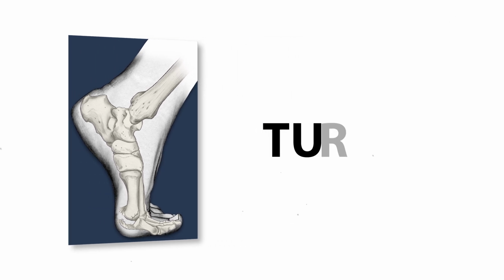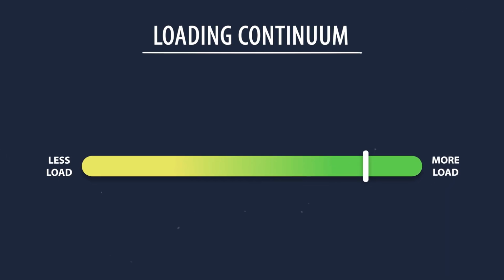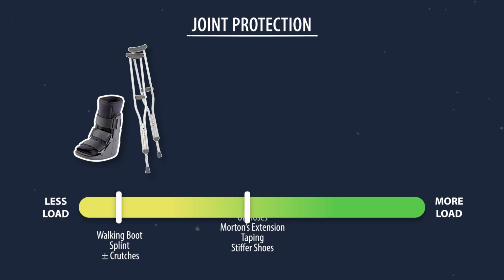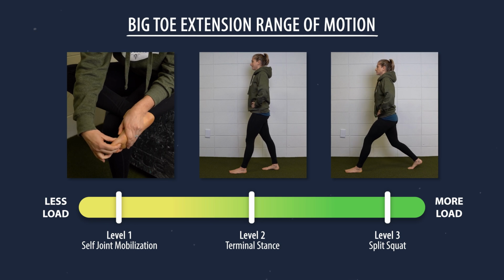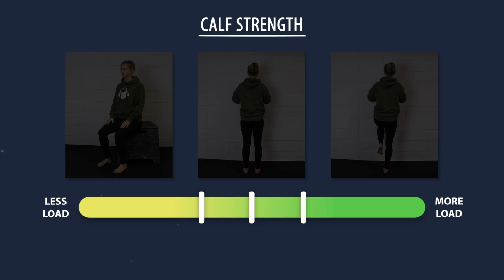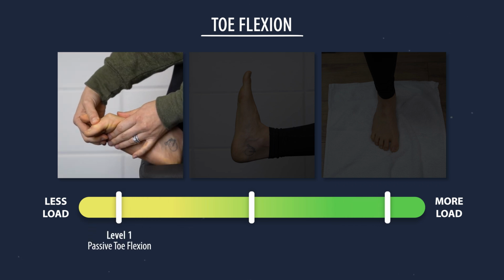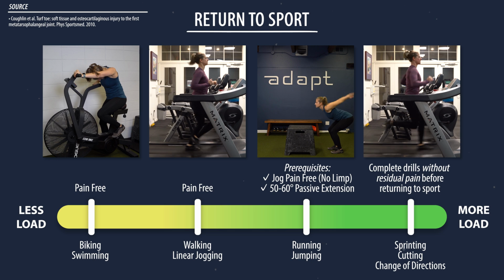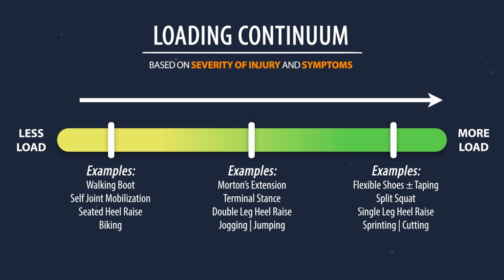Turf Toe | Big Toe Sprain (Exercises | Rehab | Treatment | Return to Sport)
This video discusses Turf Toe and provides a comprehensive framework for rehabilitation. This includes exercises, management strategies, and a guideline for return to sport.

Turf Toe (0:00)
Rehab Overview (1:25)
Joint Protection (2:50)
Extension Range of Motion (3:39)
Calf Strength (6:08)
Optional Exercises (6:55)
Return to Sport (8:32)
Surgery (9:33)
Timeline (9:55)
Summary (10:21)